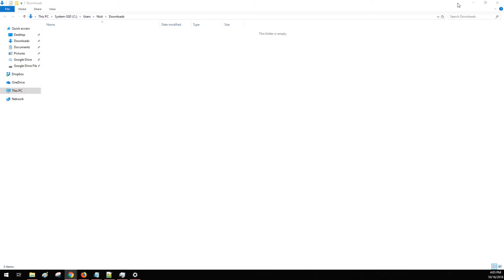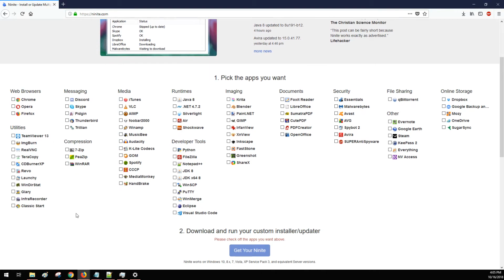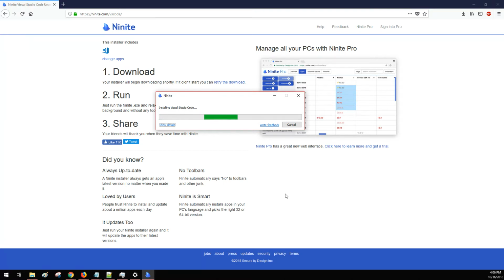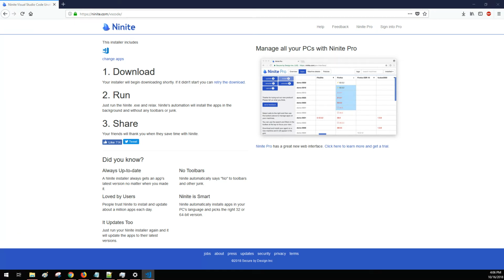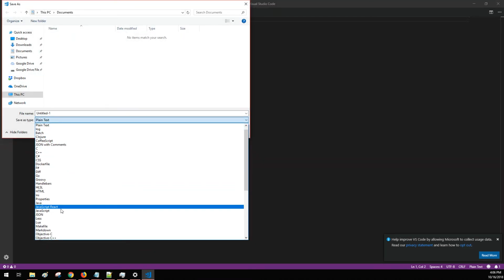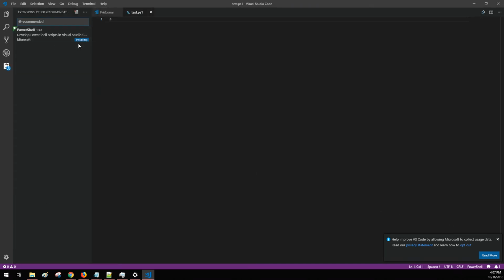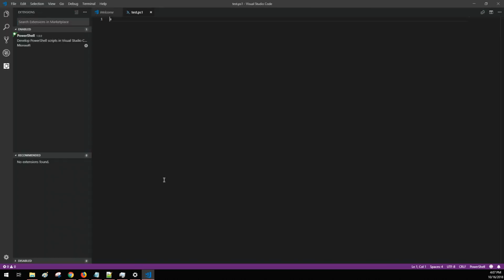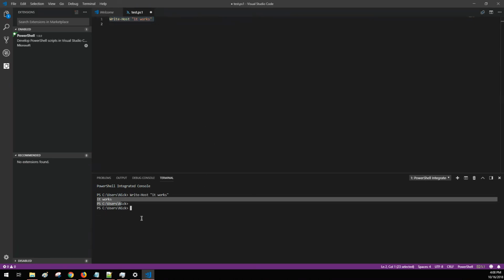How To Install Visual Studios Code For Powershell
How To Install Visual Studios Code For Powershell. under developer tools check the box next to Visual Studios Code and then click the Download Ninite, save and run.

How to automatically download and install Visual Studios Code and configure it for PowerShell.